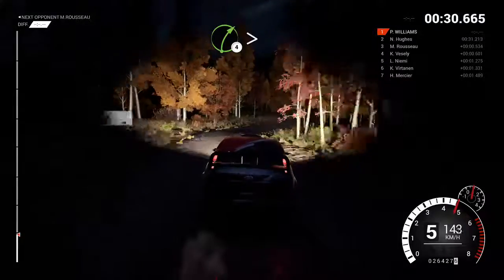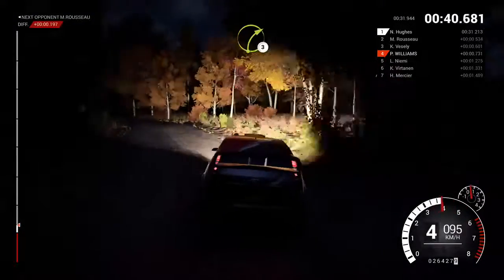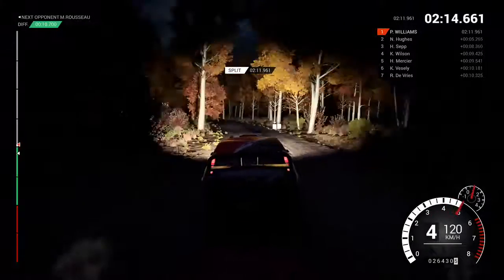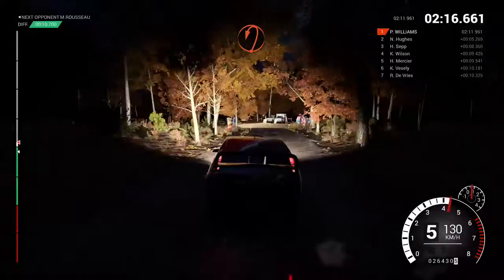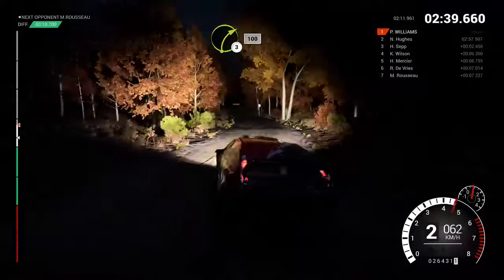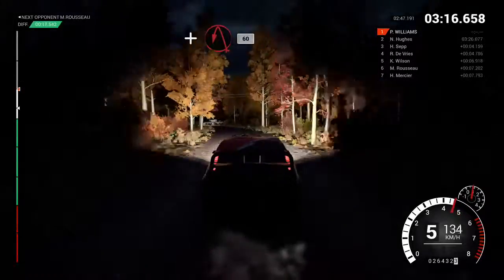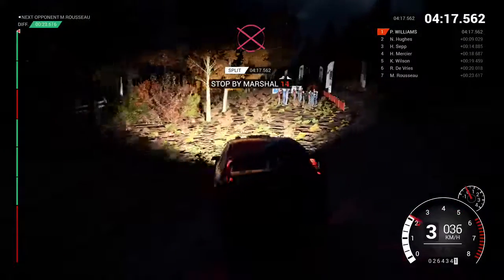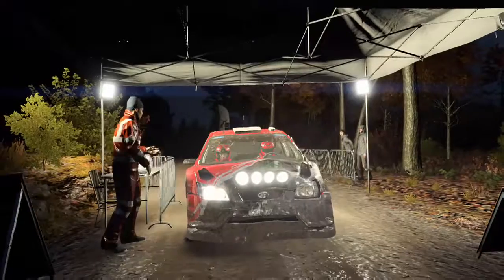02 12 2018 13 43 50 j3evqk1h